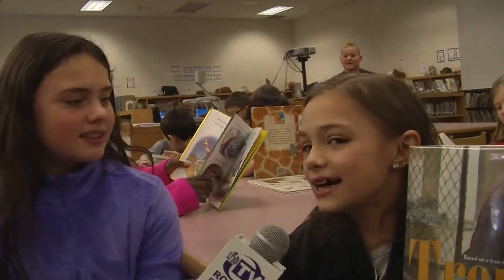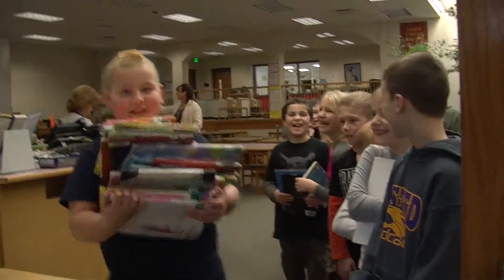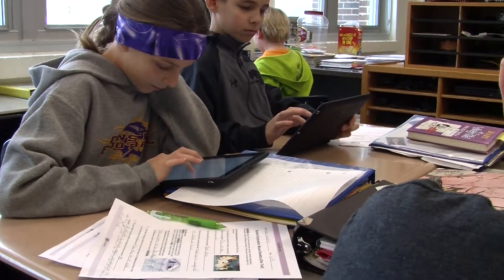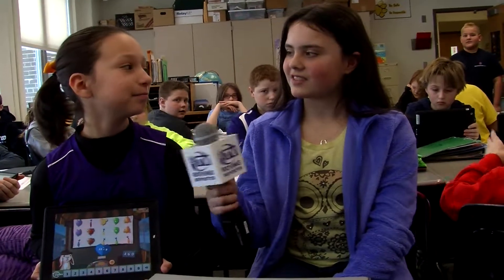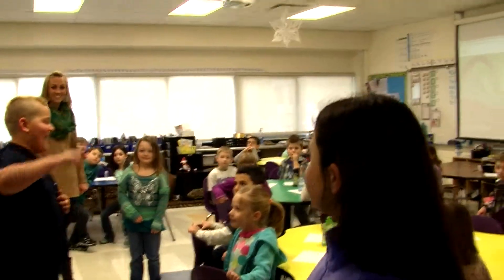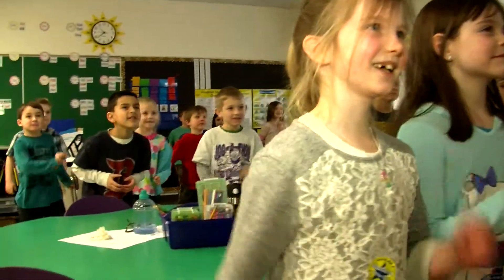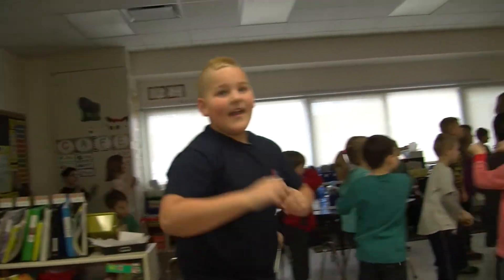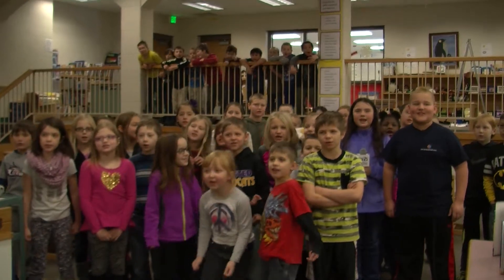Onsted Elementary Tour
Students at Onsted Elementary School take you through their classrooms and have a lot of fun with their Principal Marsha Davis.